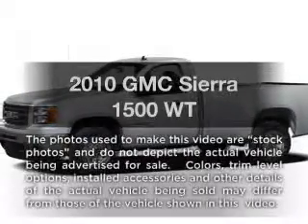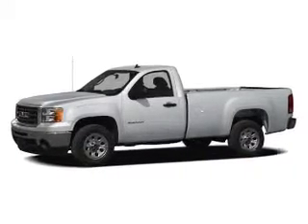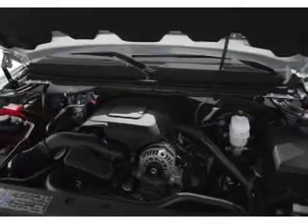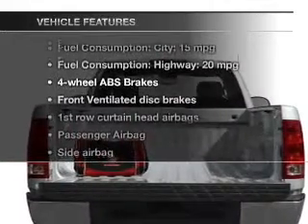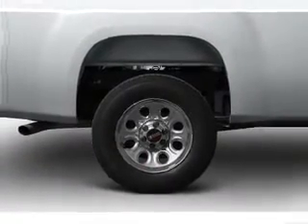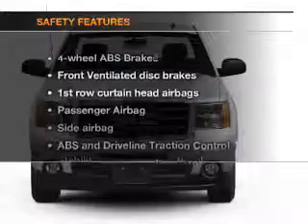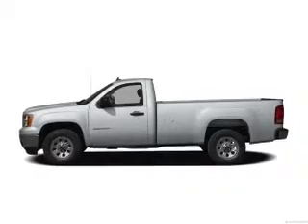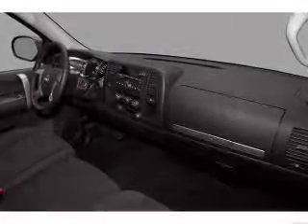2010 GMC Sierra 1500 - Stafford TX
Year: 2010
Make: GMC
Model: Sierra 1500
Trim: WT
Engine: 4.3 liter 6 cylinder 12 valve
Transmission: Automatic
Color: Pure Silver Metallic
Mileage: 37304
Address:
12053 Southwest Freeway